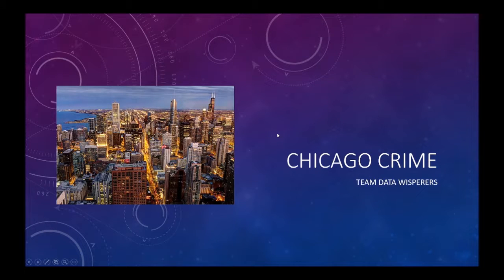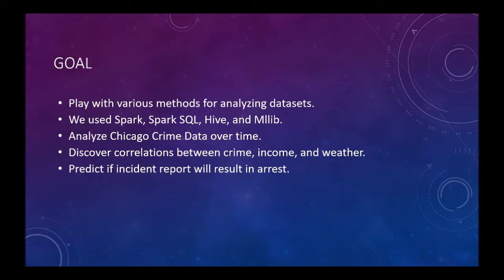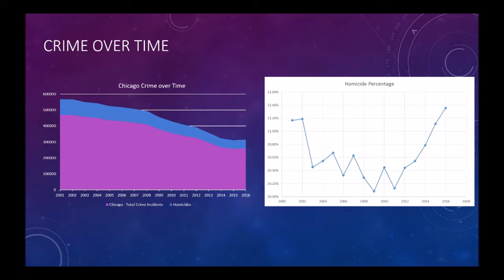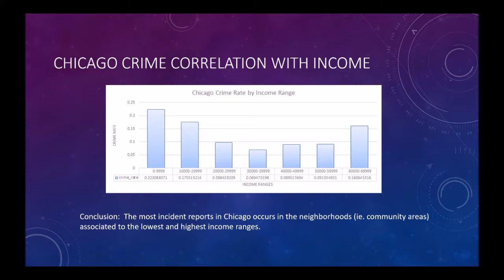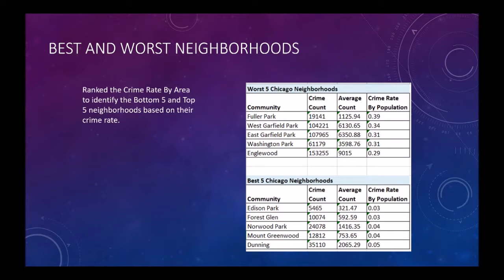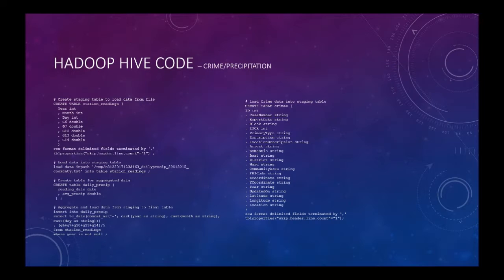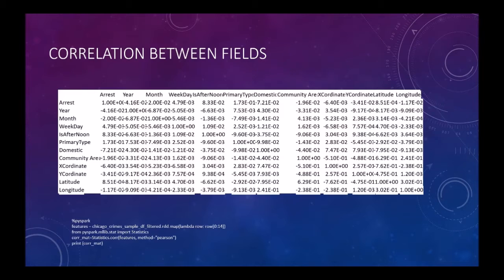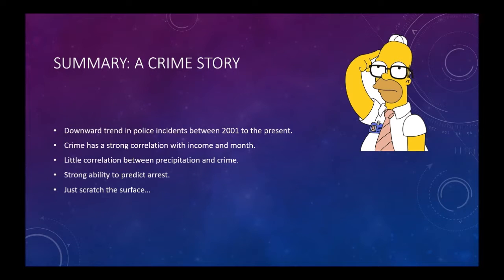Chicago Crime Final